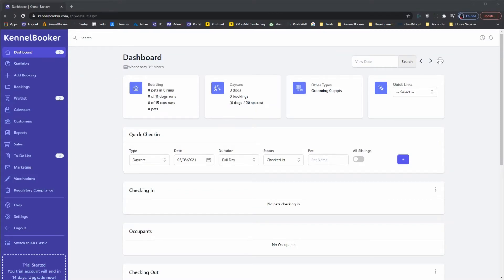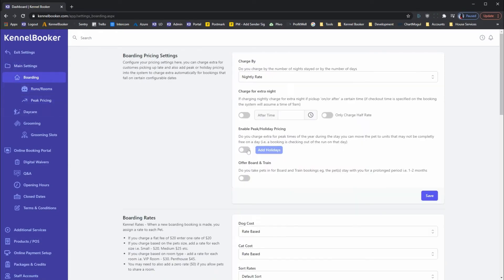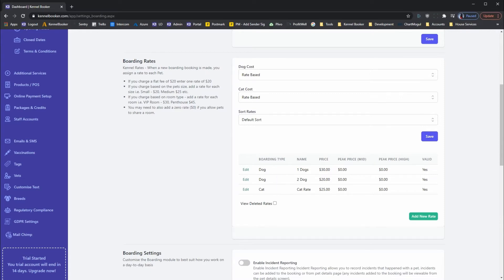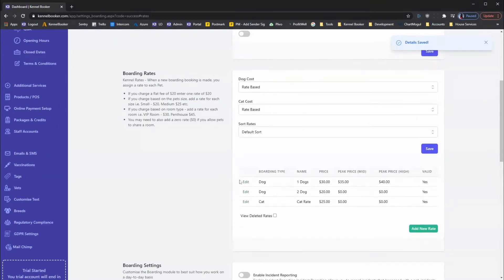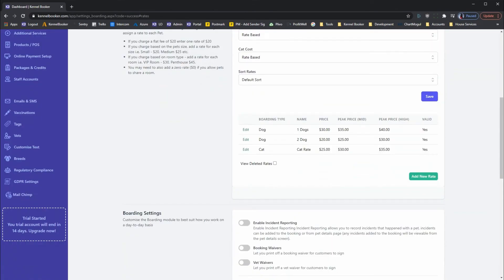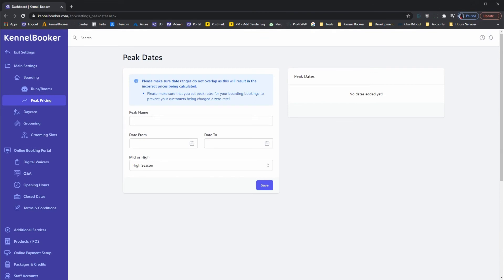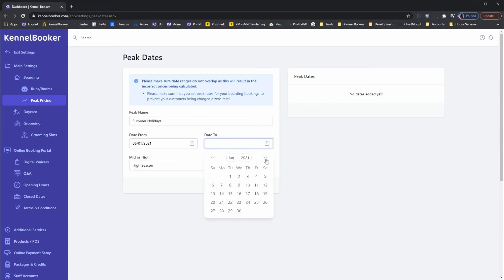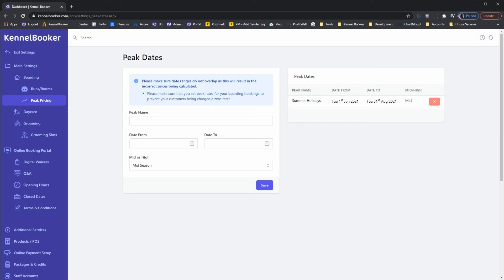Boarding Peak Pricing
KennelBooker - Setting up Peak Pricing